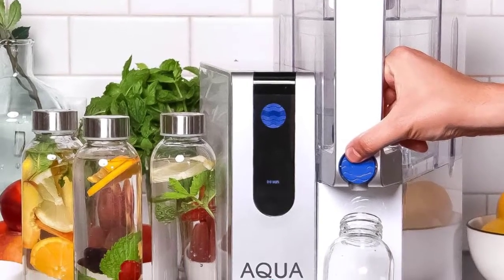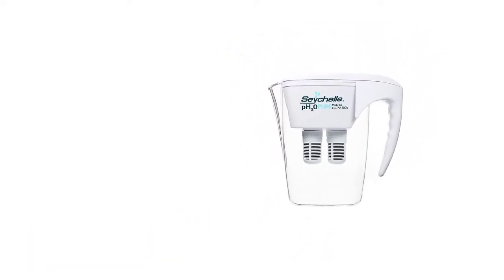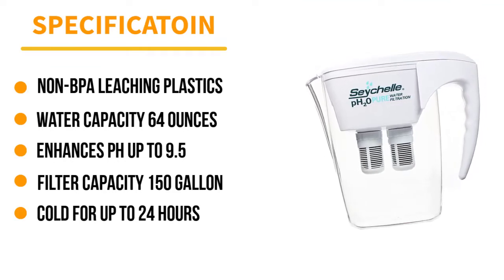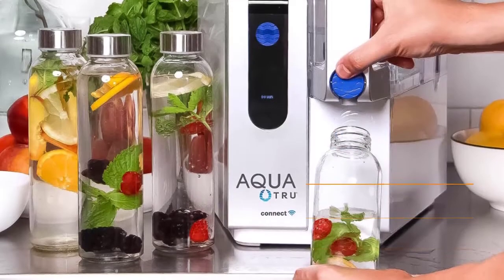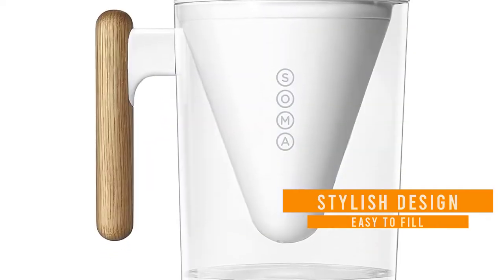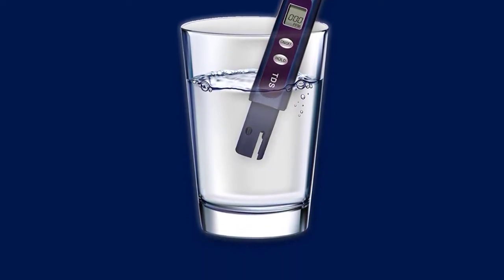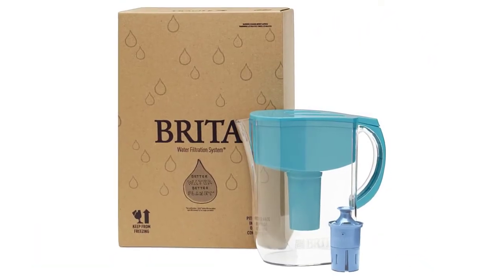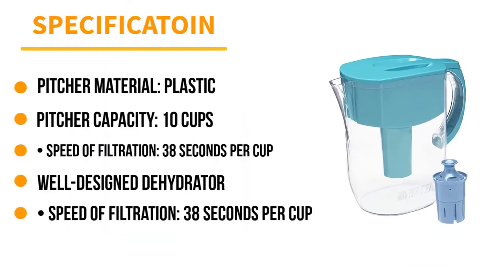Top 5 Best Water Filter Pitchers of 2023 | Best Water Purifier Pitcher Reviews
Are You looking for a way to get the best water filter pitcher in 2023?

00:00 - Introduction
0:42 - 5.  Seychelle pH20 ➼

1:35 - 4.  AquaTru Water Filter System ➼

2:32 - 3.  SOMA Water Filter Pitcher ➼

3:26 - 2.  ZeroWater Water Filter Pitcher ➼

4:14 - 1.  Brita Longlast Everyday ➼

💥 Best Selling Water Filter Pitchers ➼

In this video, we'll show you the best water filter pitcher in 2022. You might be thinking that you don't need a water filter because your water comes from the tap, but you might be surprised at what's really in your tap water. Check out these different types of water filters and decide what's the best water purifier pitcher for you!

➥ AMAZON AFFILIATE DISCLOSURE: Pro Selection is a participant in the Amazon Services LLC Associates Program, an affiliate advertising program designed to provide a means for sites to earn advertising fees by advertising and linking to Amazon.com.